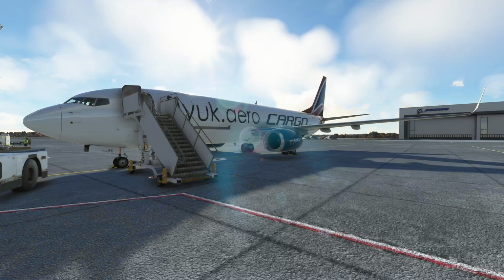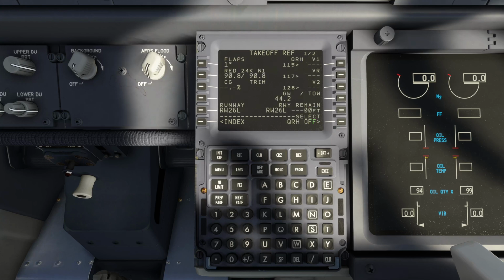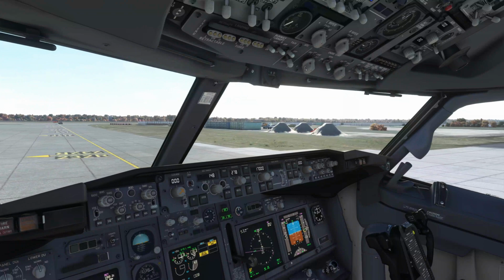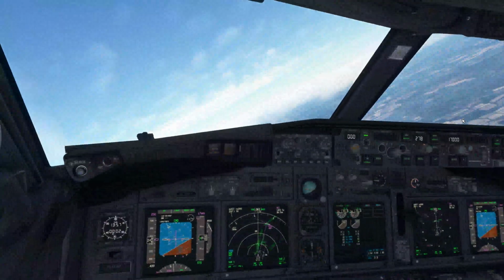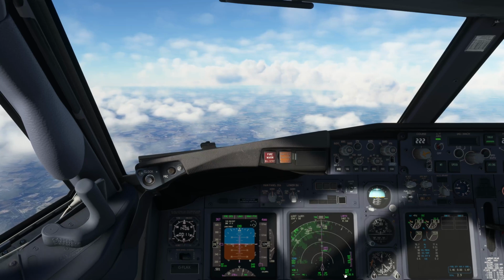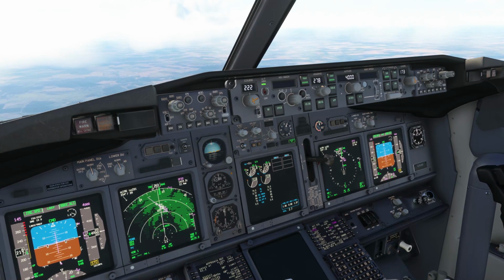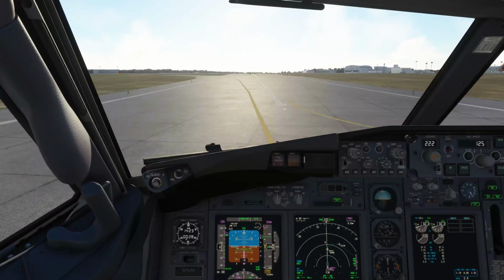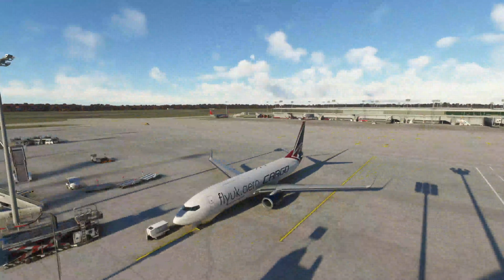EGKK - EGSS | B738 Delivery Flight | PMDG B738BCF | VATSim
On this flight we are delivering this Boeing 738BCF from the Boeing Conversion Centre at London Gatwick airport (EGKK), to the FlyUK Cargo Operations Centre to London Stansted airport (EGSS). It will go on the line in November of 2022. This is the second of two airframes we are delivering there.